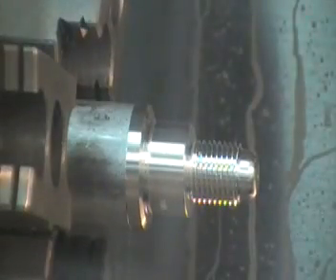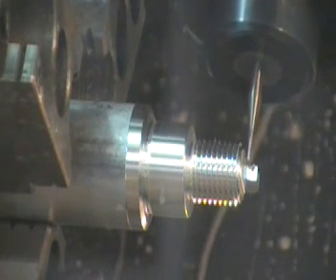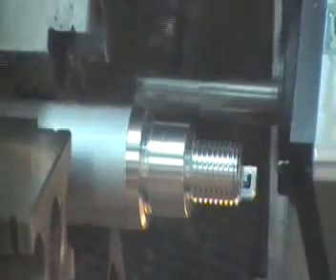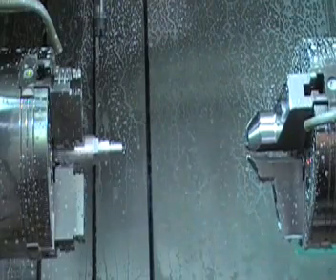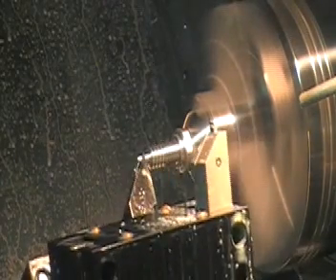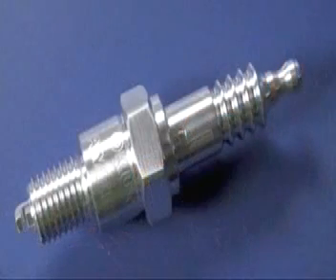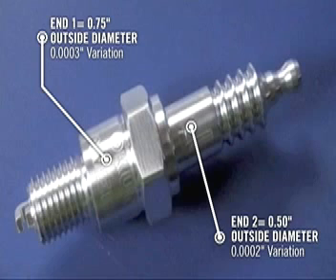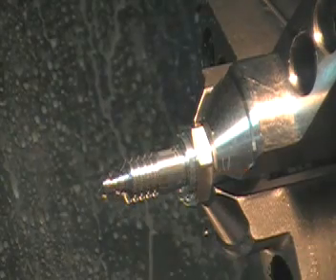Okuma Thermal Stability.swf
A spark plug being cut on an Okuma LB-EX machine with sub-spindle demonstrates the ability of the Okuma machines to withstand thermal deformation and hold tight tolerances, even from a cold start.